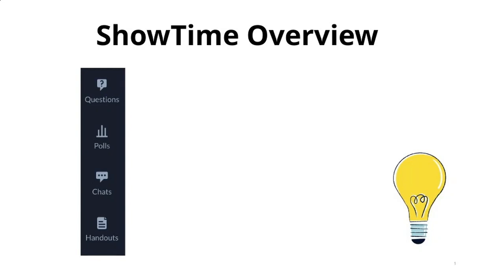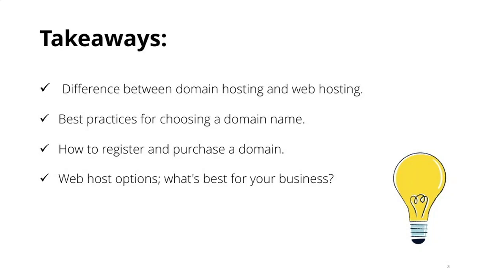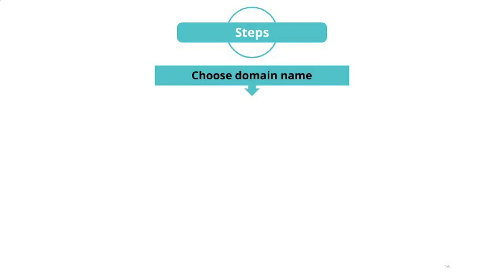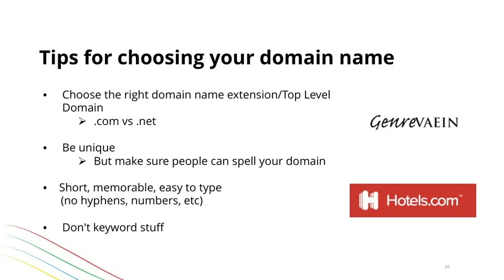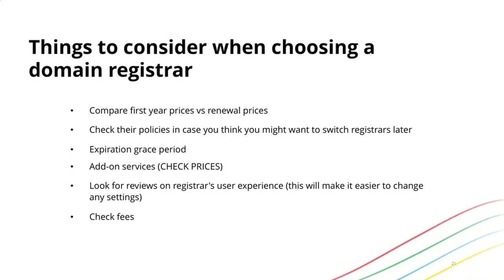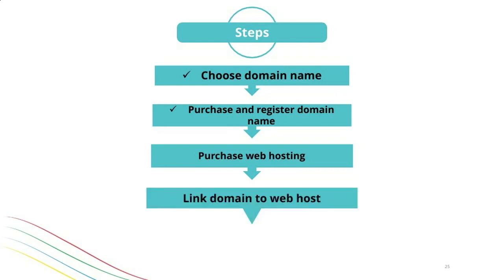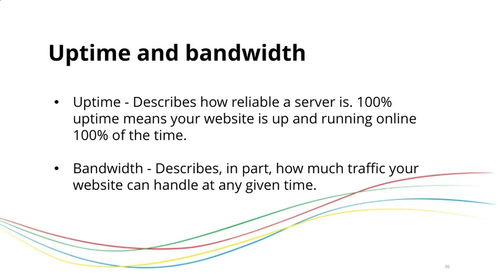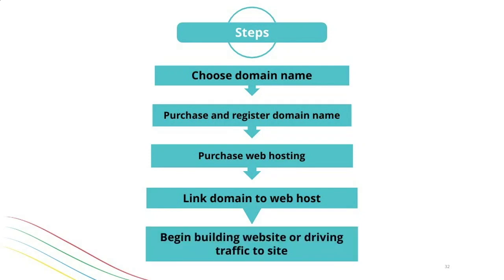Domain and Web Hosting (Recorded Webinar)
Learn the basics of choosing and registering a domain name. We'll also go over web hosting options so you can decide what's best for your business.